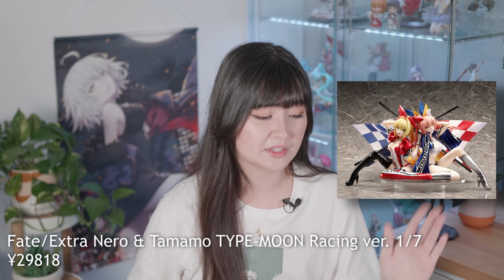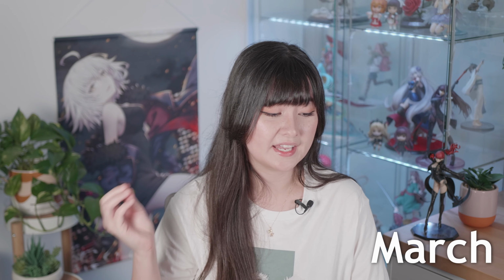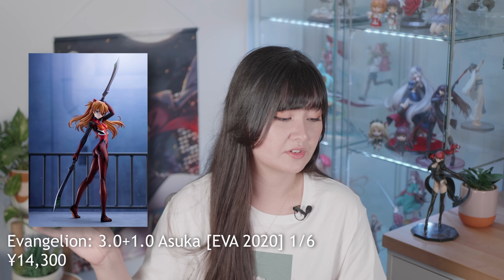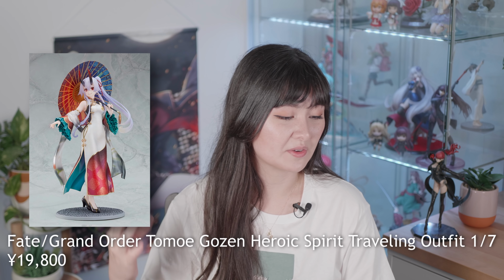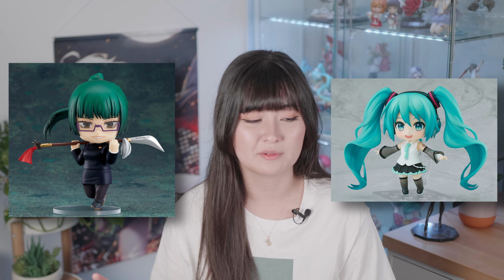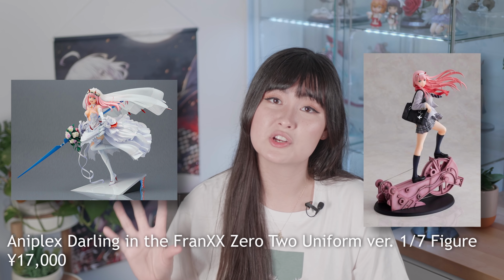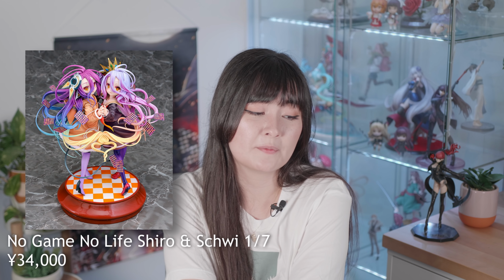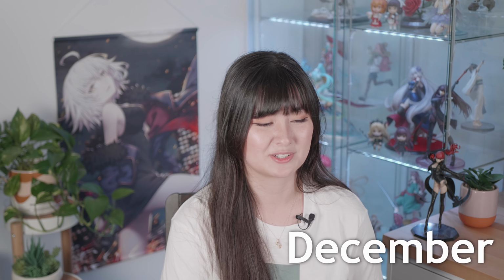My 2022 Anime Figure Preorders! + My Top 9 most anticipated!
Woooohooo! Preorder video time! Hope you guys enjoy the video :)

Quick note: I sorted these into months using my own pre-order tracking spreadsheet so they may not align with the "actual" month they get released. I'm just sorting them by when I actually expect to receive them cause when I buy from local stores, that tends to add 1-2 months to the wait time!

Sign up for Buyee and get a 2,000 yen first-time purchase coupon

// TIMESTAMPS //
00:00 Intro
00:48 January "Absolutely Stacked"
03:54 Feb "OC B-Styles 😍😍"
04:40 March "fnex Gojo 😤💦💦"
06:31 April "wait I love spider girls 🕷️😳😳"
09:56 May "Fuggg which one am I gonna have to cancel 😭"
14:04 June "Ryuko B-style babyyyyyyyyy"
16:39 July "Zero two? Zero who? Zero money."
19:22 August "Help, a cat/wolf girl just stole my wallet!"
20:38 September "Elves be like 👂👂👂👀👂👂👂"
21:06 October "No game no money 💸"
23:38 November "Shuten Doujeeze this fig is nice"
24:20 December "How expensive are Alter figures? Alter: Yes"
25:08 Outro

// PO-BOX - eeep! Just opened this! //
Hayley Daijoububu
SOUTH BRISBANE BC
QLD 4101
Australia